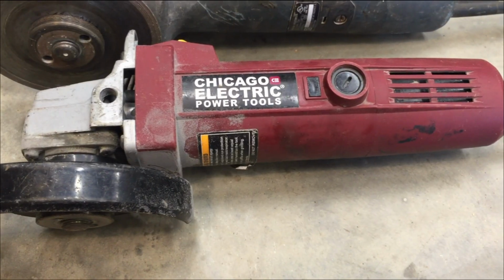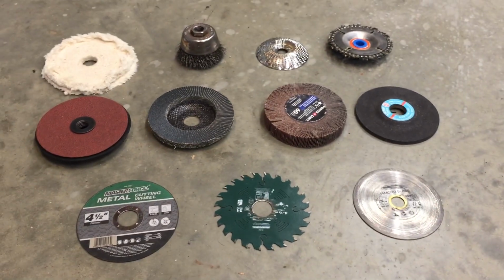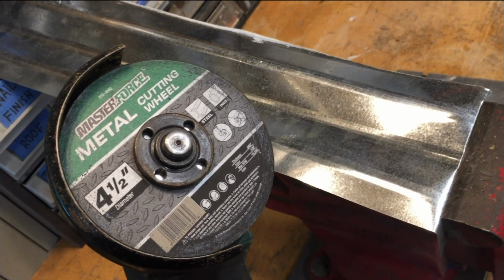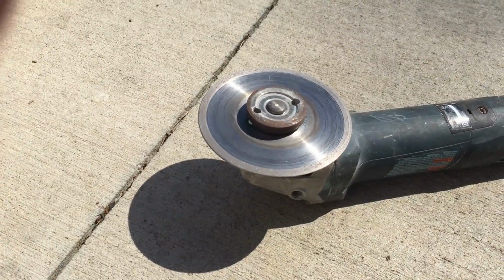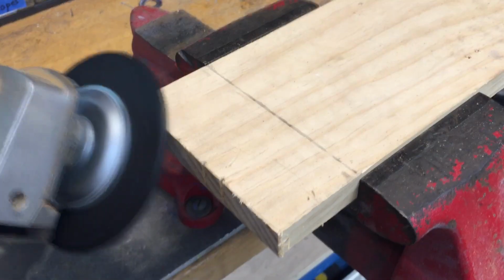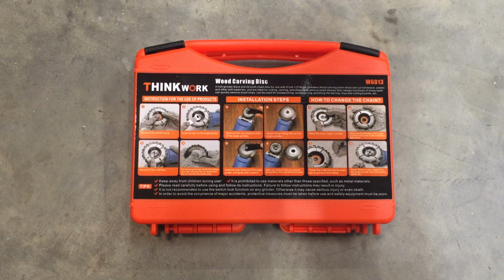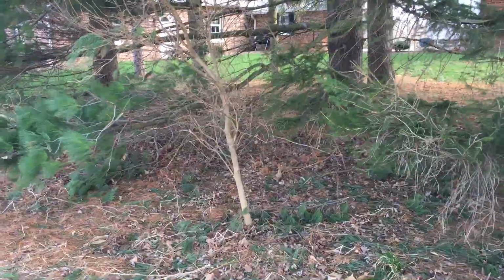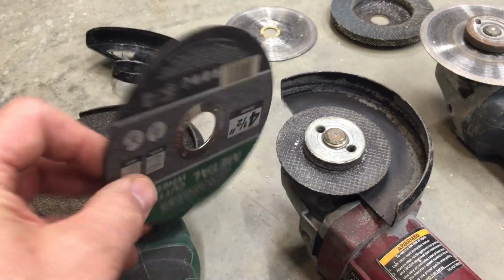Angle Grinders are Awesome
If you are into DIY, and you already have a drill, your next power tool should be an angle grinder.  They are pretty inexpensive and extremely versatile, and have tons of attachments.

I got everything at my local hardware store, except the ThinkWork wood carving kit is from Amazon: